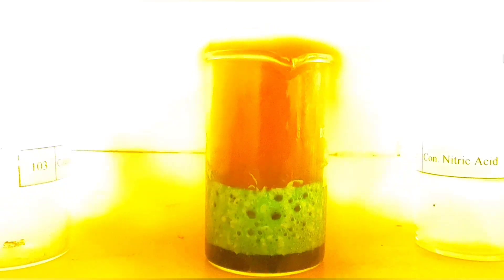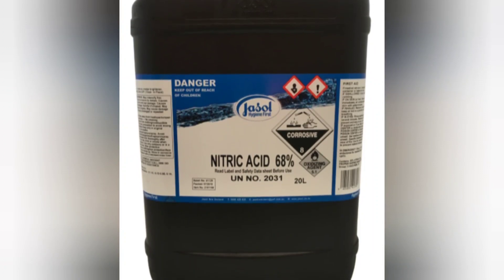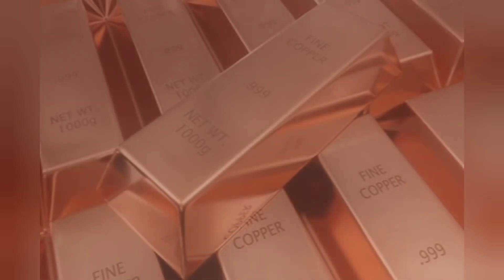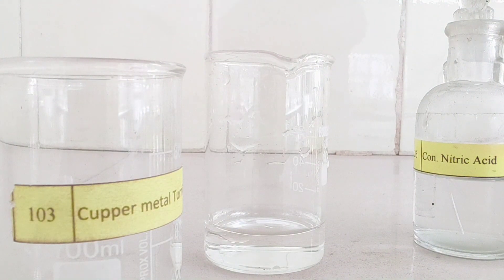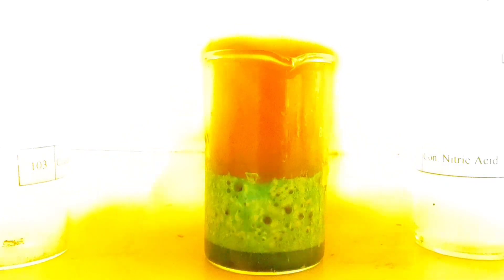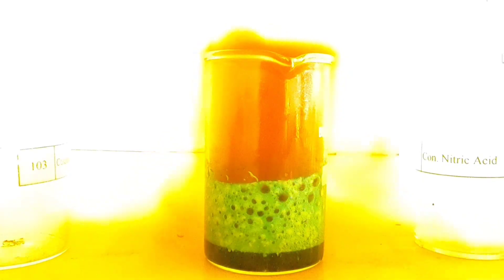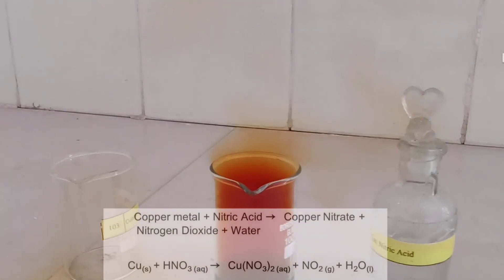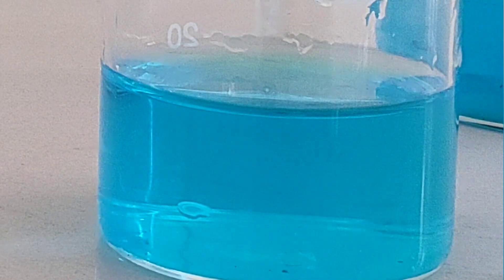what happens when copper reacts with concentrated nitric acid, Copper and nitric acid reaction type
chemical reactions of copper lab answers

chemical reaction

chemical reaction examples

chemical reaction definition

chemical reaction in hindi

chemical reaction of rusting of iron

chemical reaction definition class 10
Why does copper react with nitric acid but not HCI

after the reaction with nitric acid, what copper compound is present in solution?

copper + nitric acid balanced equation

nitric acid + copper

Copper and nitric acid reaction type

copper + nitric acid word equation

What happens when copper reacts with concentrated nitric acid

Copper reacts with dilute nitric acid balanced equation

nitric acid + copper

copper and concentrated nitric acid

equation

copper and dilute nitric acid equation

copper and nitric acid experiment